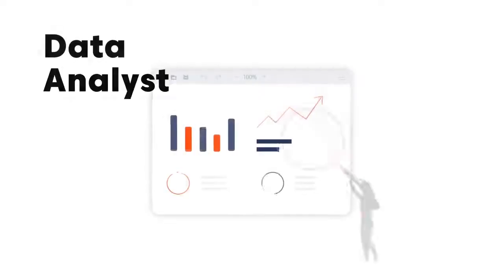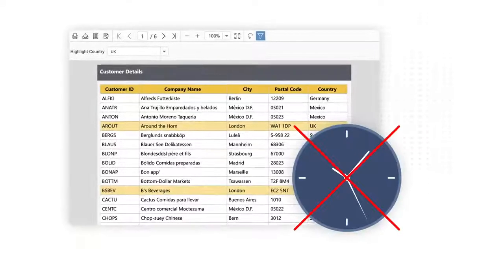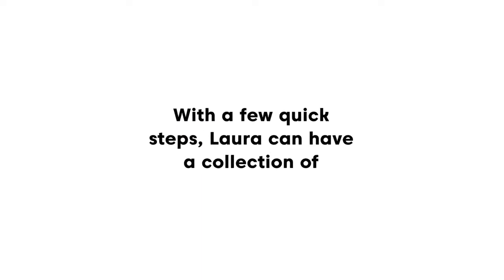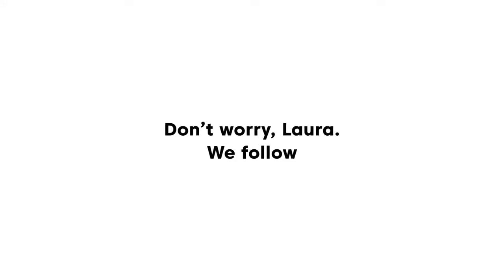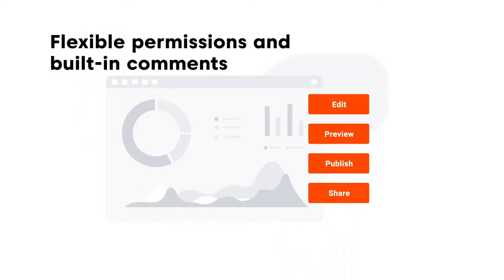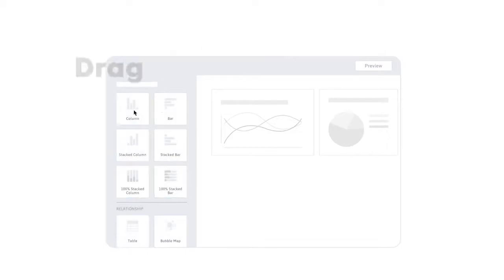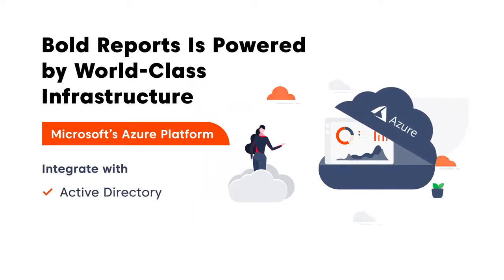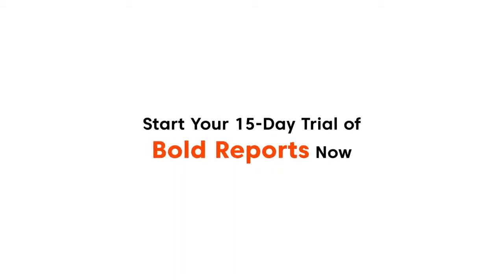Bold Reports: Simplify Your Reporting Process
After nearly two decades of seeing how companies used their industry-leading components, Syncfusion discovered a need to simplify how enterprises create, store, and share vital business reports. With this in mind, Syncfusion concentrated its efforts on Bold Reports, a web-based report management solution that handles the minutiae, so you can see the big picture.

Make and edit reports with the Report Designer, which leverages Syncfusion’s UI expertise to provide dozens of report items, interactive features, appealing styles, and customizable formatting options. Then, use the Report Server to publish and export your reports, manage their access permissions, and deliver them to users on the web. When reports are available anywhere, pertinent stakeholders can collaborate to make better business decisions.

Business reporting doesn’t have to burden your IT team or your budget.